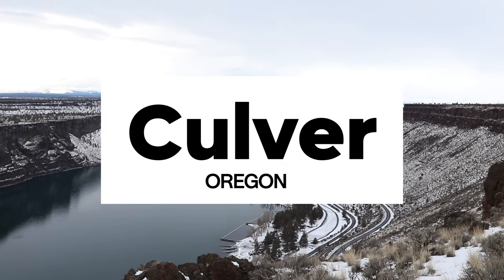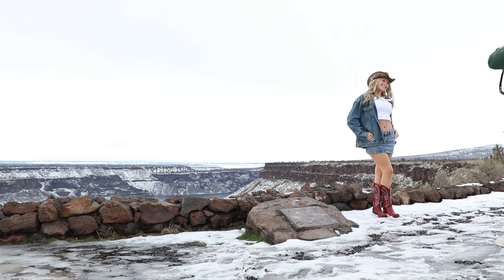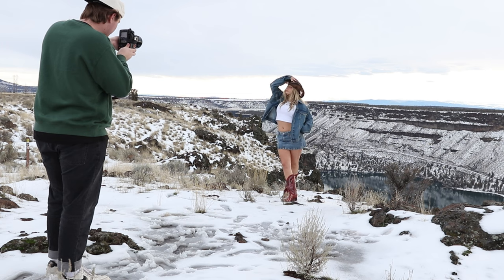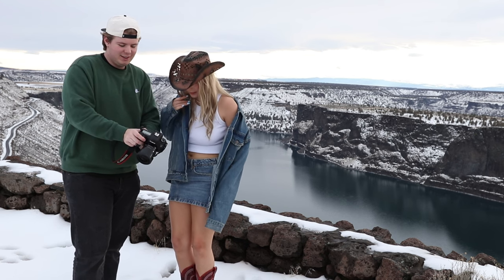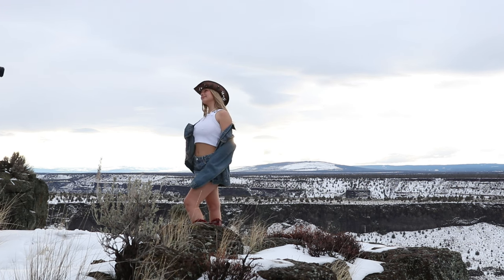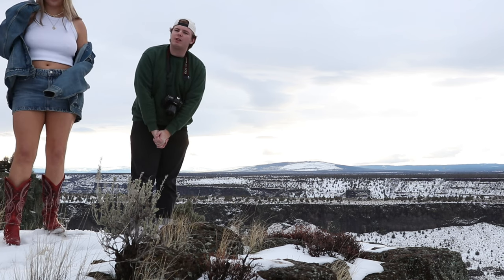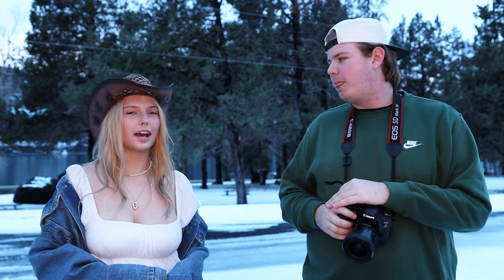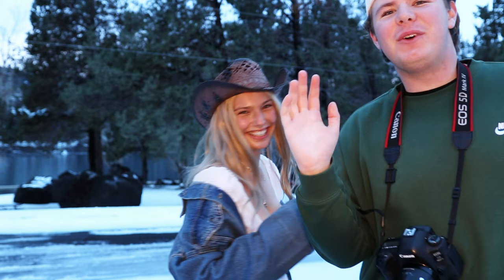Western Portrait Photoshoot | Behind The Scenes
Join me behind the scenes of this western portrait photoshoot!

Let me know how the photos turned out and what videos you want to see from me next!